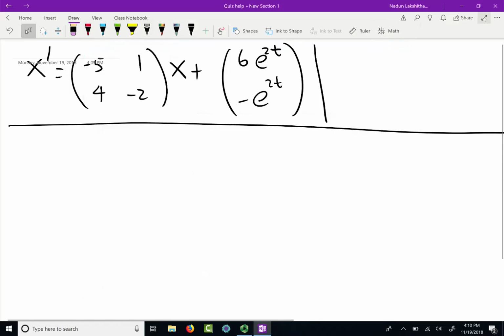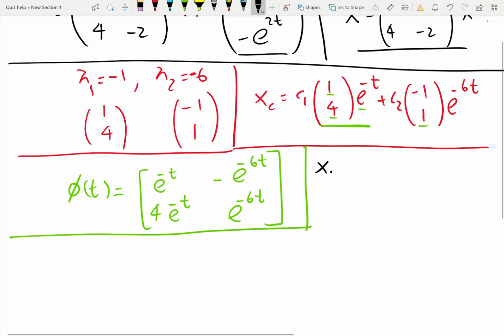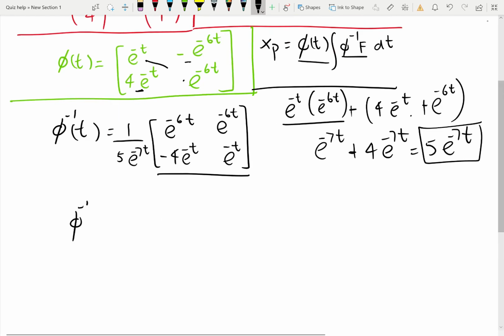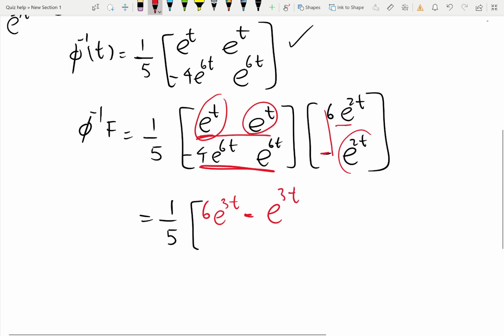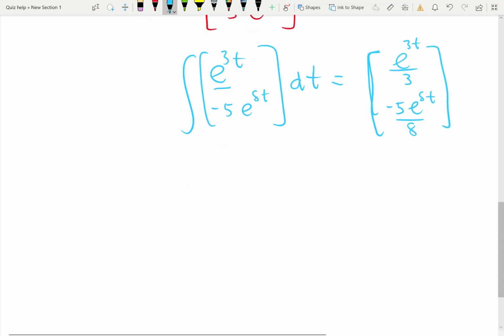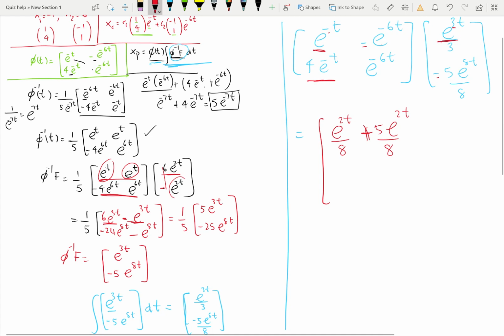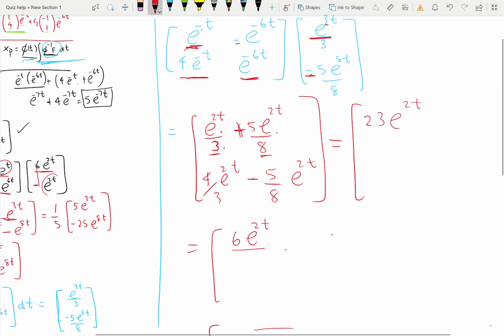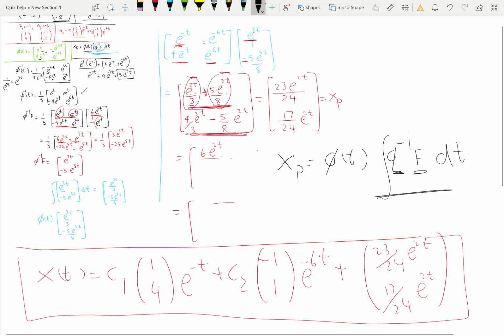Non homogeneous system of differential equations -Variation of parameters example-1- Lesson-7